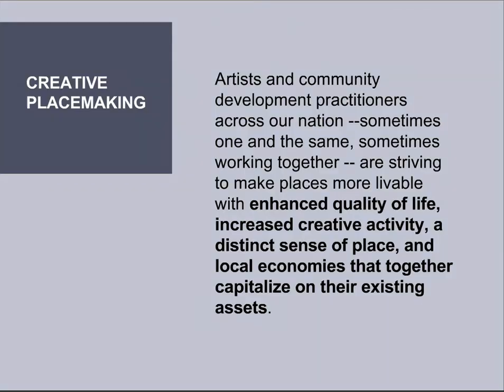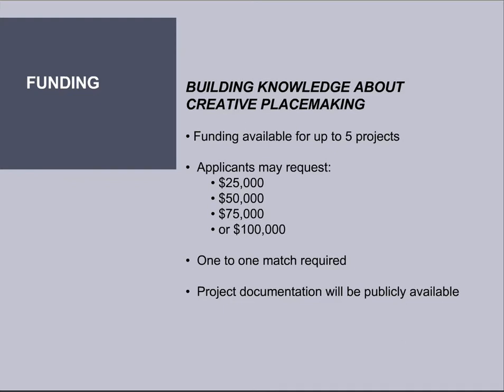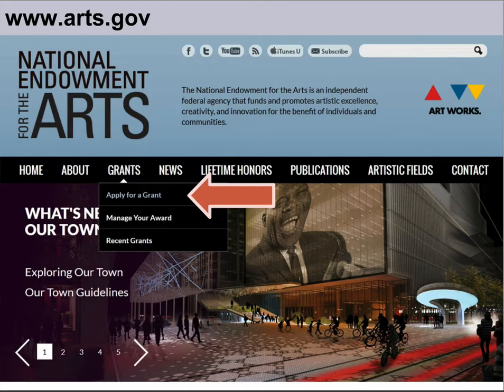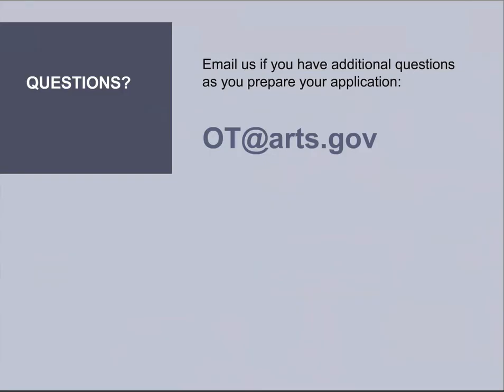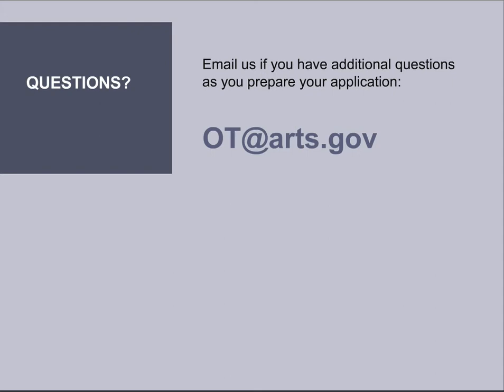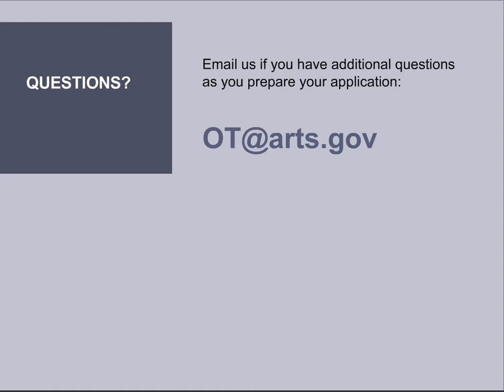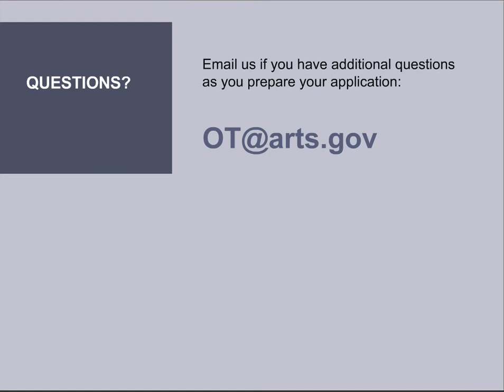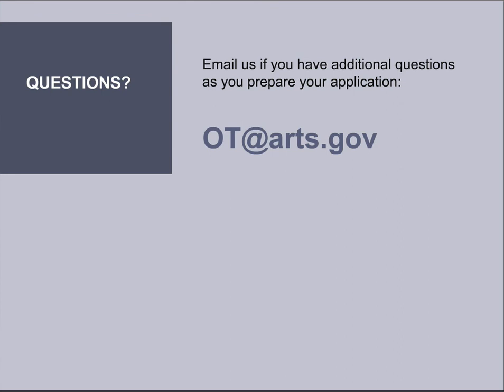NEA Our Town Guidelines Workshop October 6, 2014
On October 6, 2014, NEA Design director Jason Schupbach hosted an Our Town grant guidelines workshop webinar focussed on our new project type for Projects that Build Knowledge About Creative Placemaking. The presentation was followed by a Q&A session.